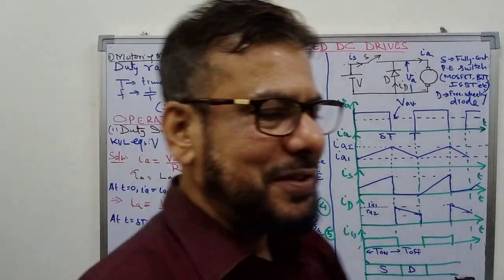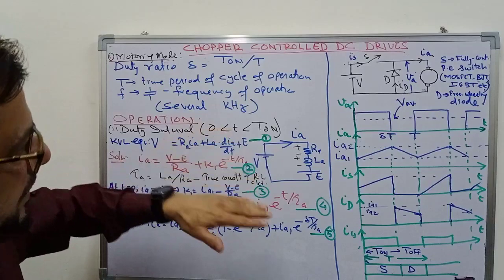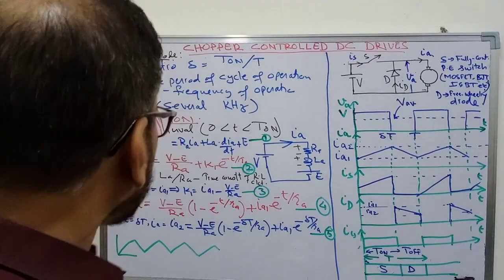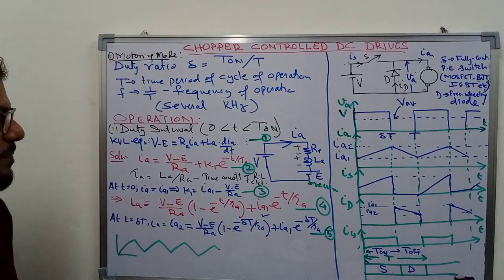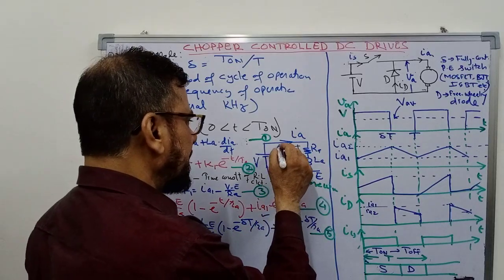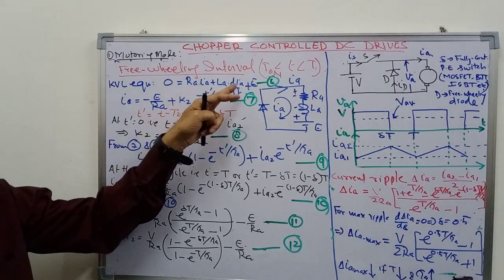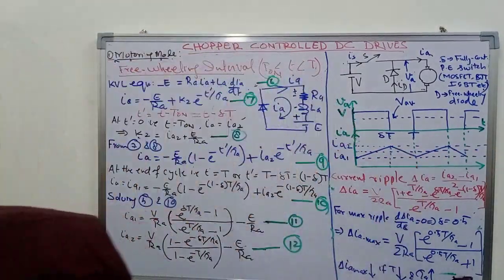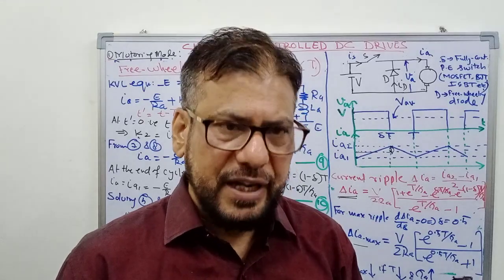#2.19 Electrical Drives DC Motor Chopper Control I 720 X 1280